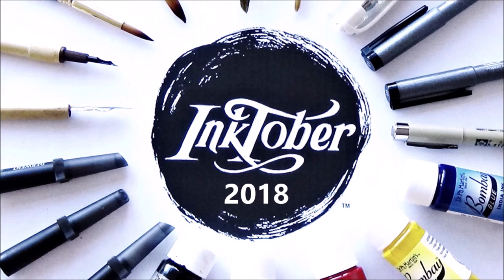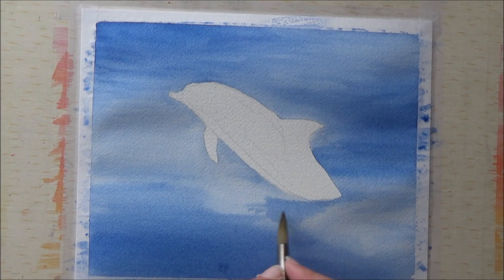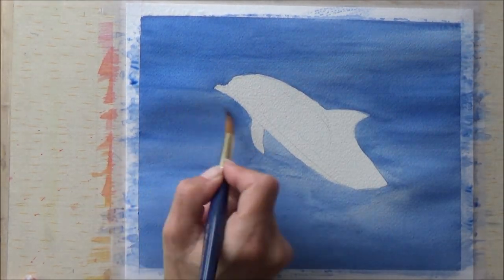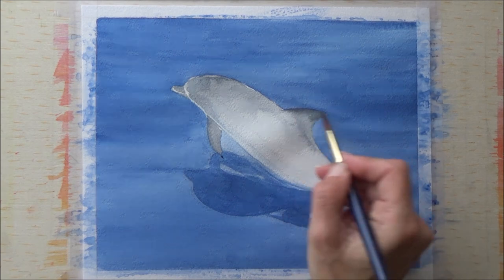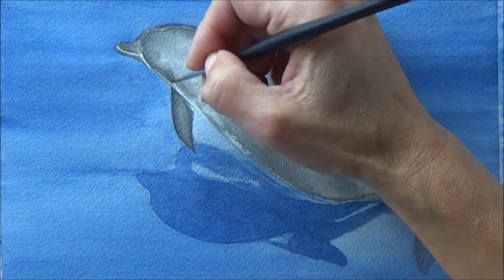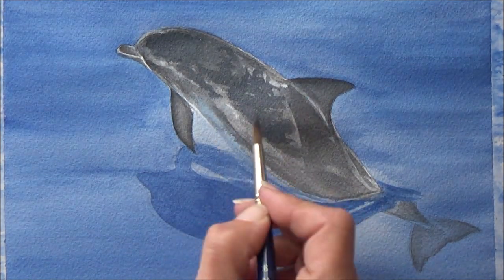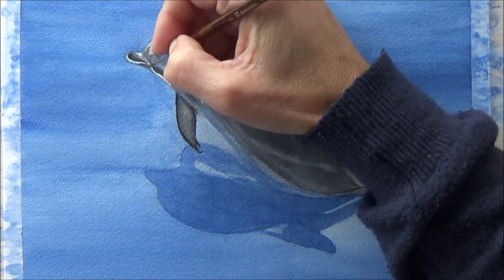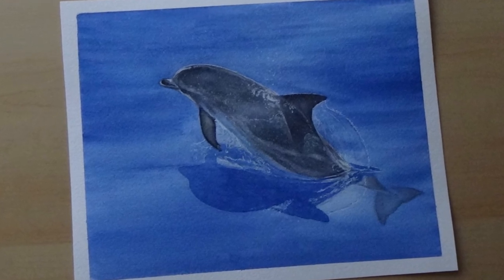🐬Inktober 2018 - day 18 'BOTTLE' -DAILY ART video PAINTING a DOLPHIN in INK (TUTORIAL)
Hi Folks! Welcome to day 18 of the 2018 Inktober challenge where I am uploading an ink painting DAILY on this channel!

🐬Today the word prompt is 'BOTTLE' and with my animal themed Inktober, I could only think of one animal- the dolphin! 🐬This also happens to be one of my most favourite animals too!

That said, I did struggle a bit today with the ink painting of this dolphin-  but sometimes, I have come to realise, that paintings can go through an 'ugly phase' and its how we deal with this and what we learn as a result  that counts! Perseverance and determination go a long way towards learning and improving!!

Let me know what you thought of this video by leaving a comment in the box and if you liked it, please give it a thumbs up and consider subscribing for more daily art videos right throughout the month of October!

🐬😍Thanks for all your love and support- you guys are fab 😍🐬

Jake Parkers channel- Where Inktober came from!

Art Supplies for INKTOBER 2018!
*Dr Ph. Martins coloured India Ink set 1 and set 2- 0.5oz plastic bottles
*Ecoline liquid ink- various colours
*Pigma Micron fineliner 0.5 Black
*Copic multi liners (various nib sizes) Black
*Uni ball signo white gel pen (broad)
*Dip pen
Derwent water brushes sizes 1,2,3
*Paintbrushes- various, mostly round - Derwent aqauafine, Escoda
*Deep welled paint palette
* Plastic pipettes 1ml and 3ml size
*Arches Cold Pressed watercolour Paper 300gm
*Cocktail sticks
*cotton buds
*scotch tape- for securing paper and neat edges!